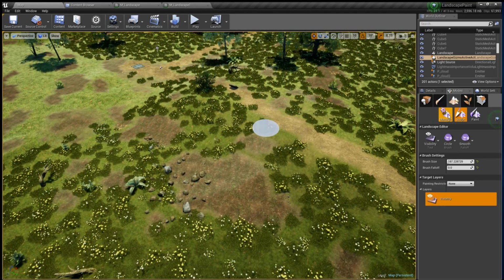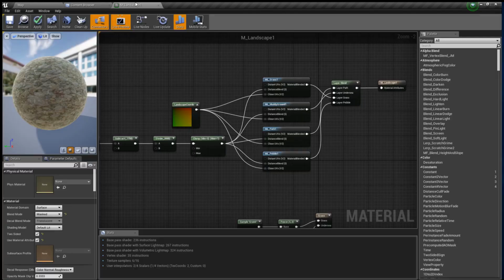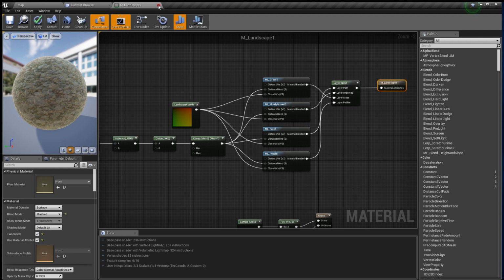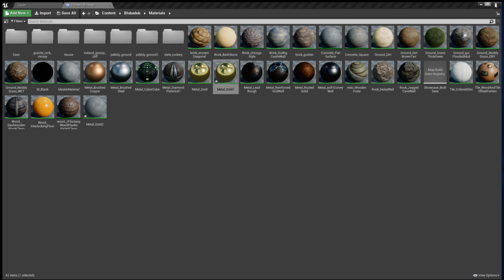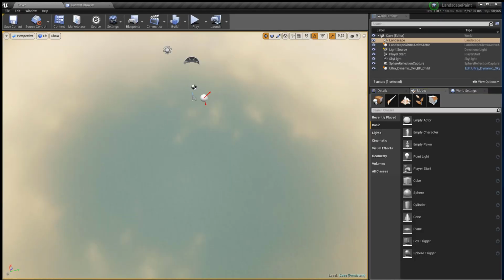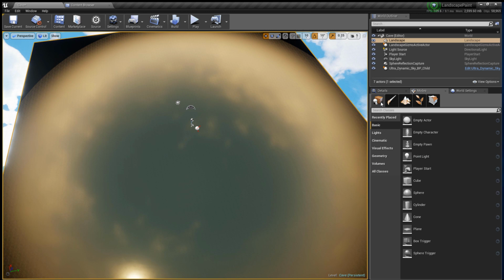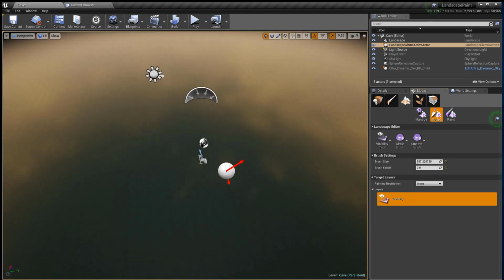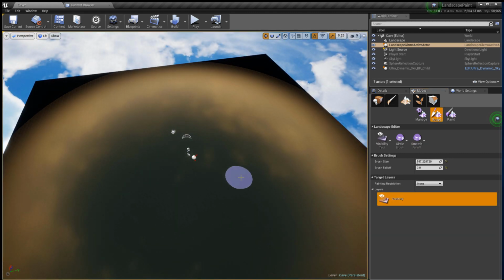Make A Hole/ Cave In Landscape UE4 Tutorial (Unreal Engine 4)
How to make a hole/ cave in ue4 for beginners. Very easy to understand if you have little to no prior knowledge. This is using a landscape visibility mask/ landscape hole material.

If you need any help with UE5 or UE4 or advice for games you are working on, please visit my Fiverr page and get in touch